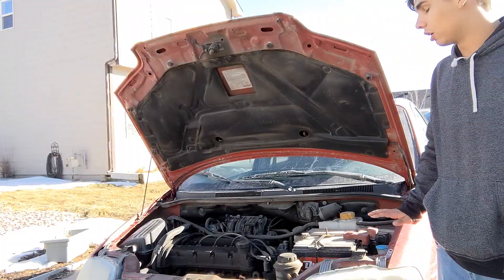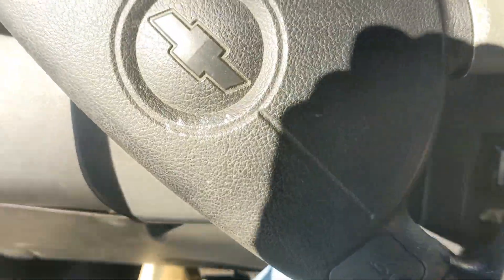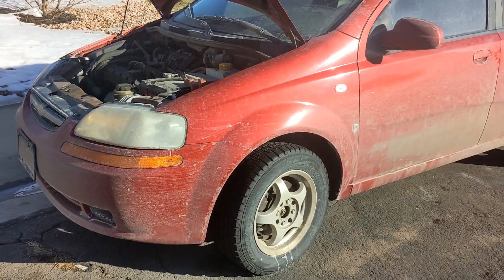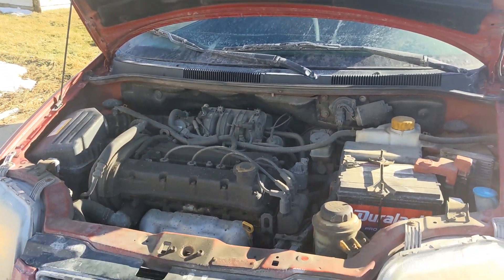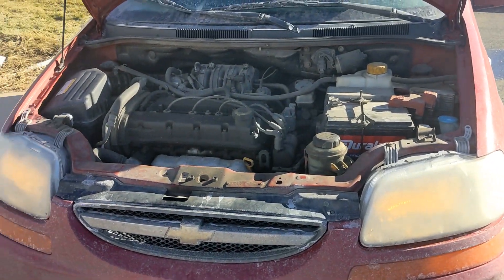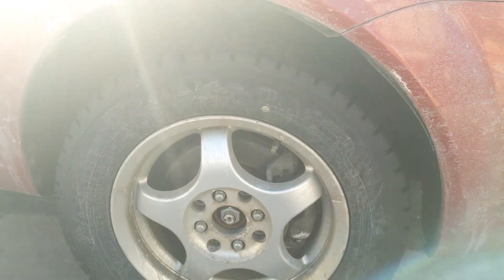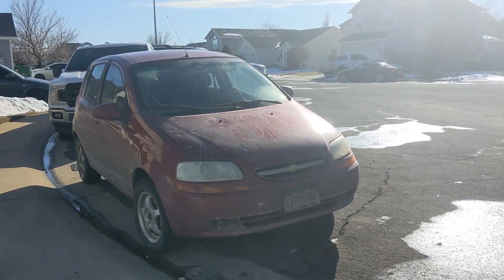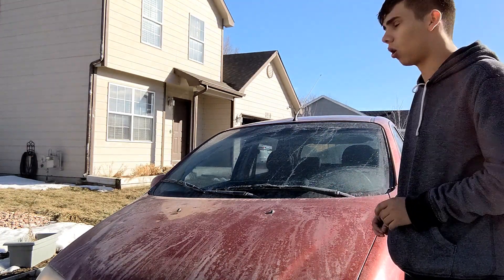How My dad's 2007 Chevrolet Aveo Held up for 16 years